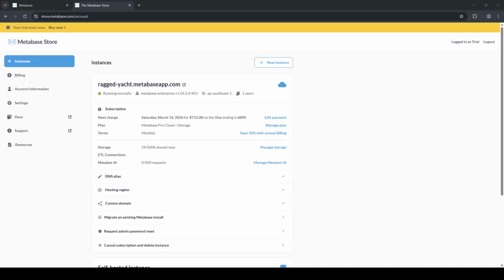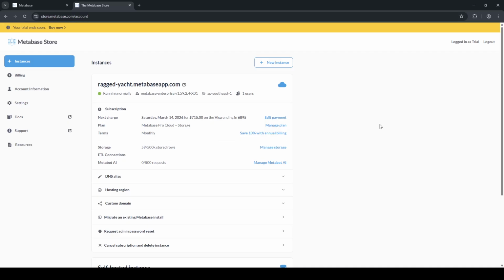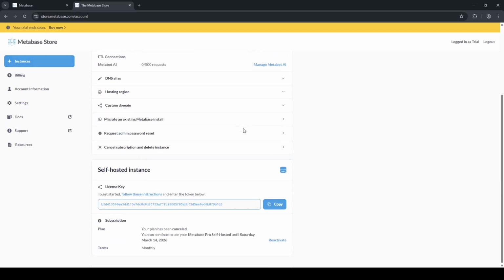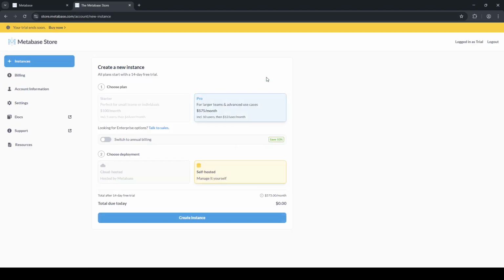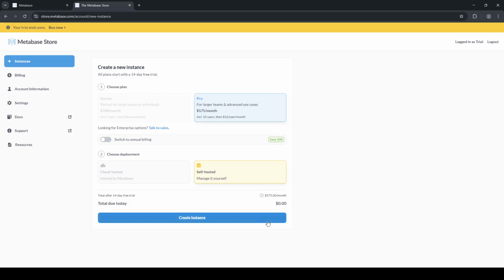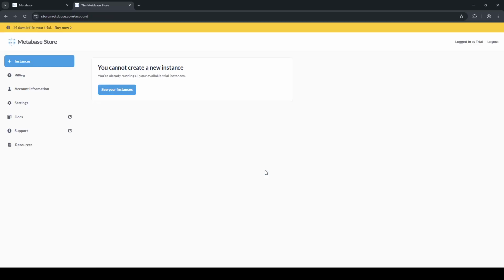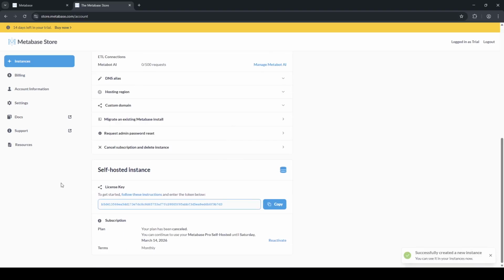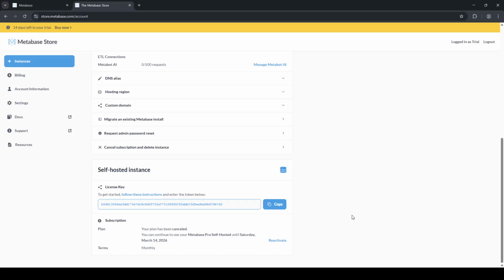How To Self Host On Metabase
In this video, I show you exactly How To Self Host On Metabase | 2026 | Step-By-Step.

I will walk you through the primary 2026 self-hosting options, starting with how to deploy Metabase using Docker to ensure a fast and isolated container environment. I will demonstrate how to run the Metabase JAR file directly on your 2026 server using Java and show you how to configure your internal application database—recommending PostgreSQL or MySQL for production-grade reliability over the default H2 database. I will also explain how to set up 2026 environment variables for security, such as MB_DB_TYPE and MB_DB_CONNECTION_URI, and show you how to map your 2026 local ports to access your self-hosted instance from any browser on your network, ensuring your data remains entirely within your own infrastructure.